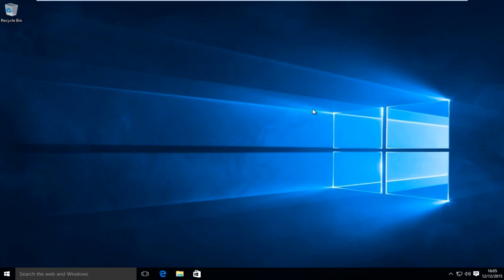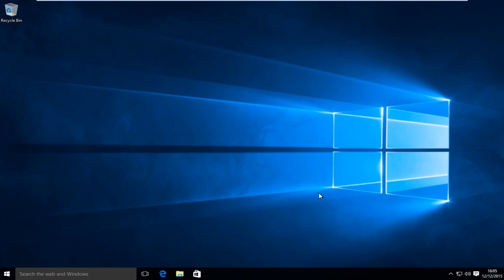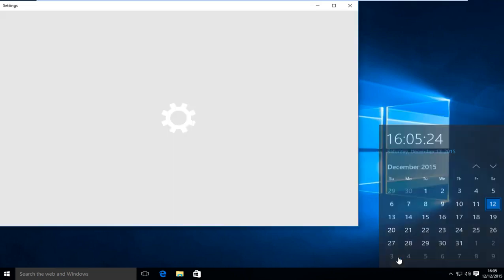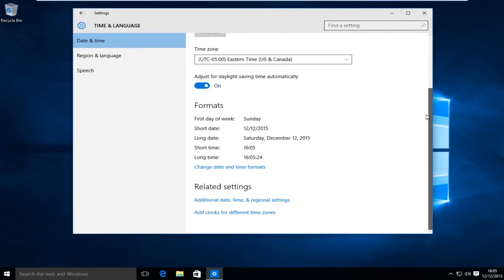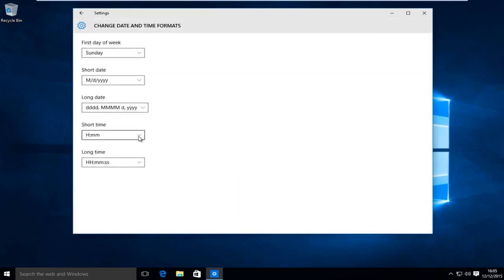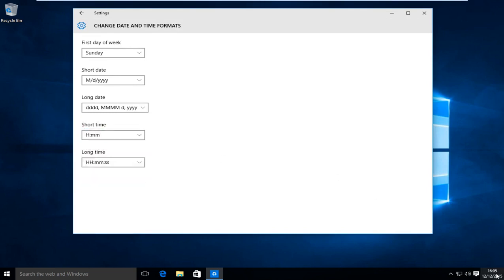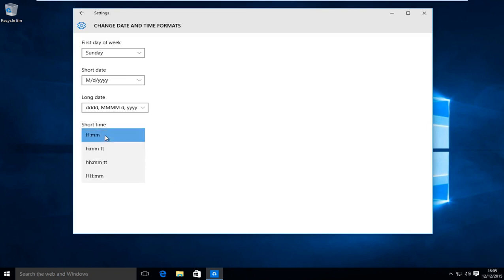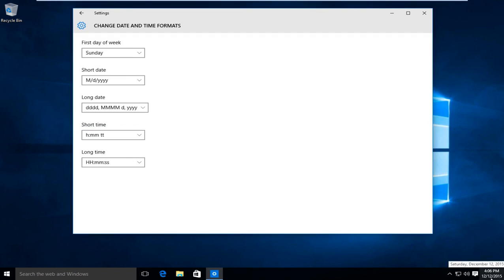Windows 10: Cara Mengubah Antara Format Waktu (12-Jam Dan 24-Jam)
Misalkan Anda ingin mengubah urutan hari, bulan dan tahun pada tanggal, atau ingin mengubah format jam dan menit dalam waktu yang ditampilkan di sudut kanan bawah di komputer Windows 10 Anda, Anda dapat mencapai tujuan Anda dengan mengubah format tanggal dan waktu. Adapun cara melakukannya, tutorial ini akan membantu Anda.

Cara mengubah format waktu di Windows 10 antara 12 jam dan 24 jam (biasanya disebut sebagai waktu militer).